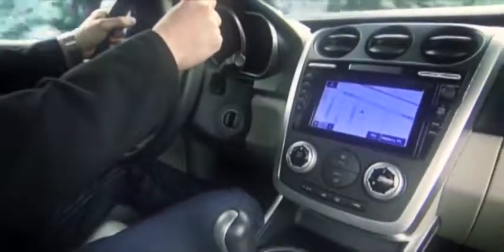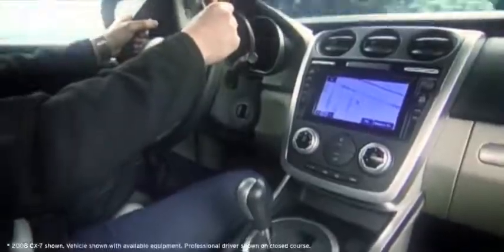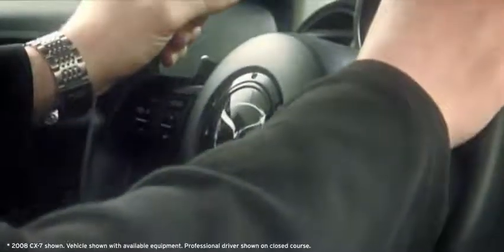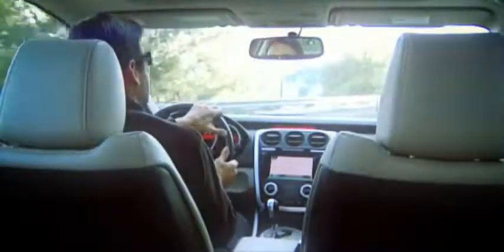2009 MAZDA CX 7 GENEROUSLY EQUIPPED COCKPIT